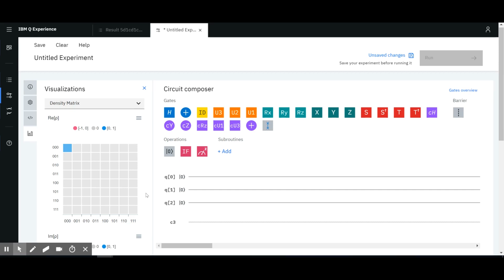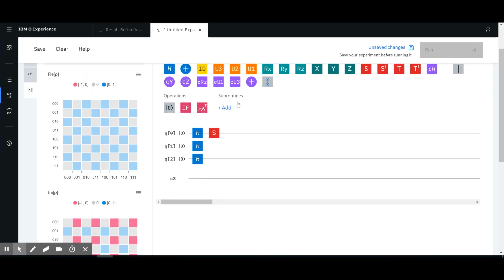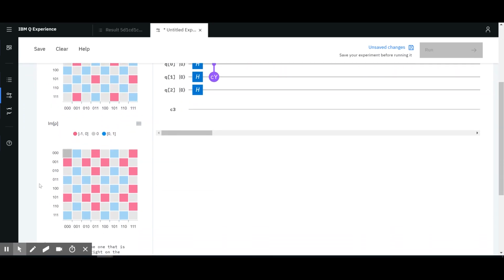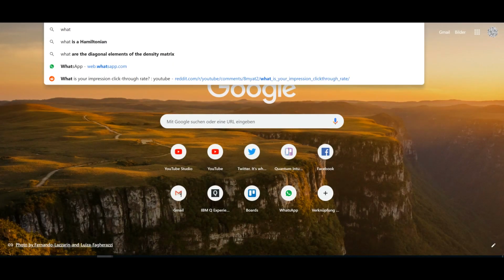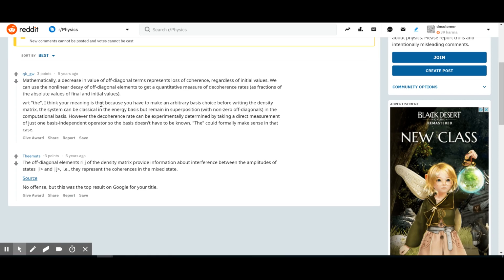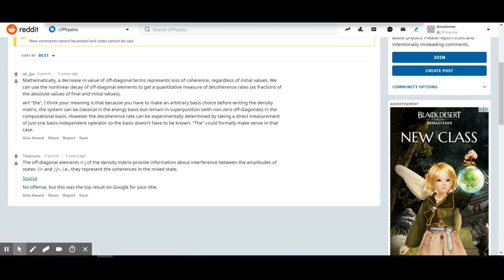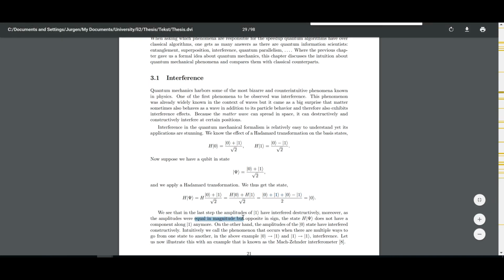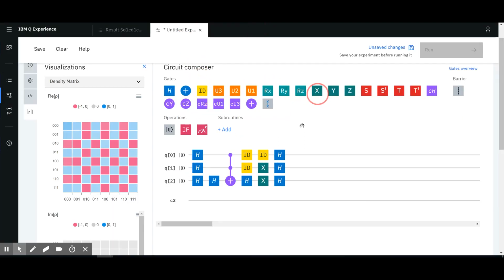Density Matrix [Part 2]